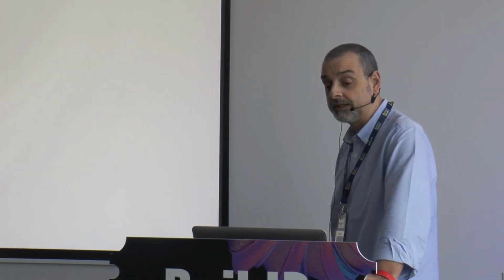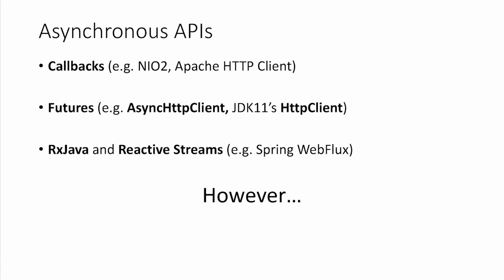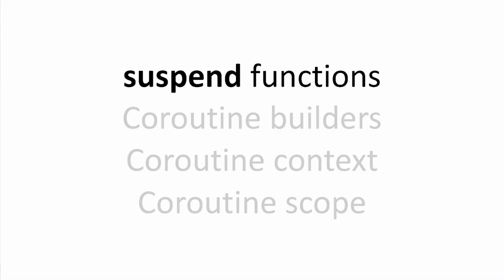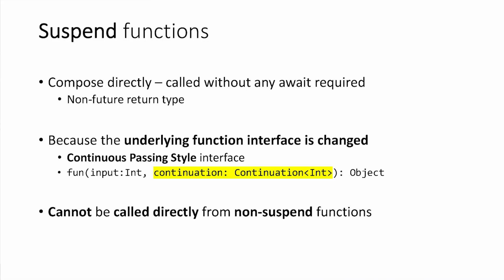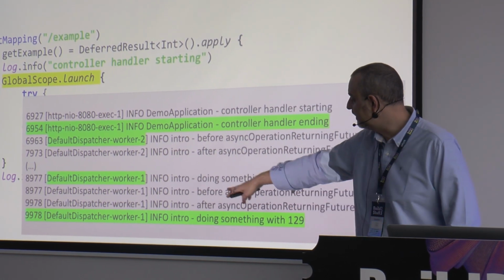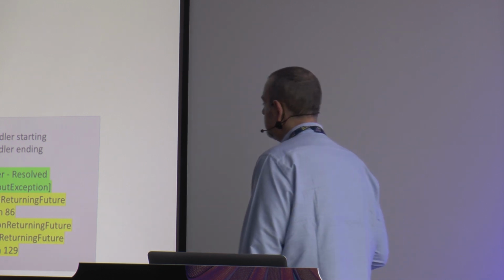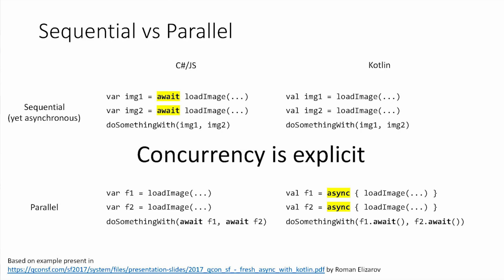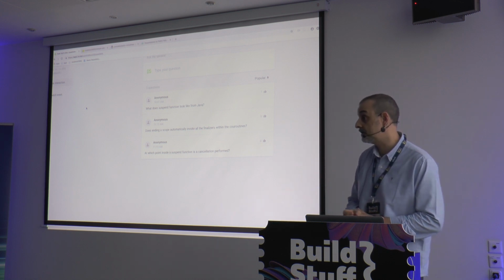Pedro Felix Using Kotlin Coroutines for Asynchronous and Concurrent Programming